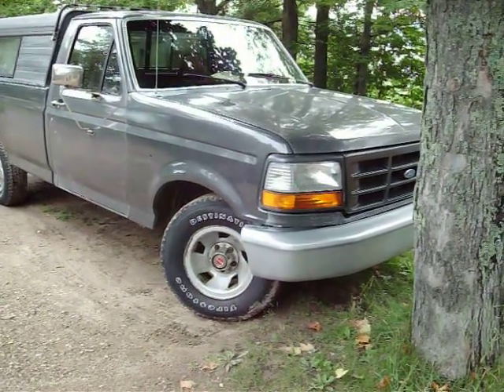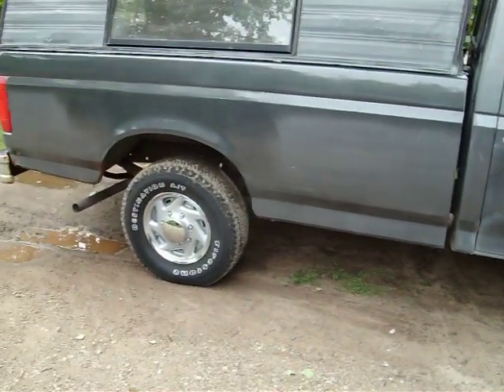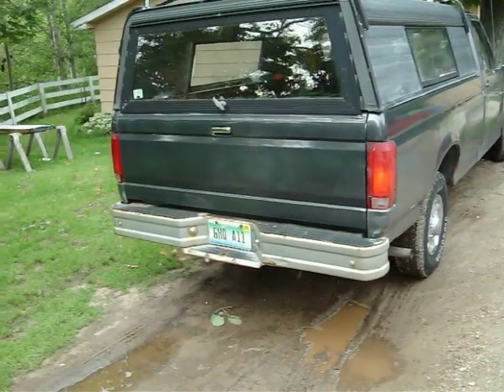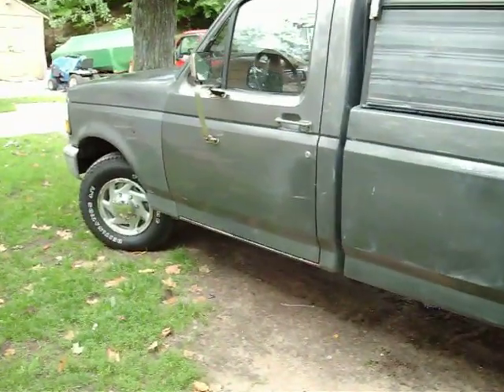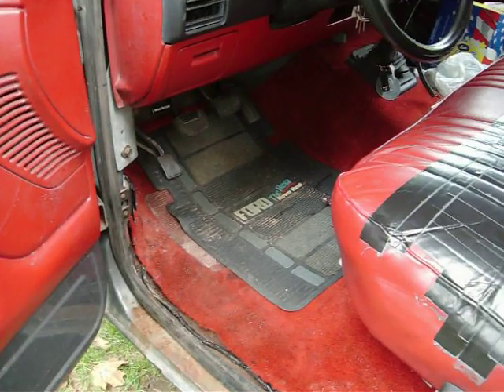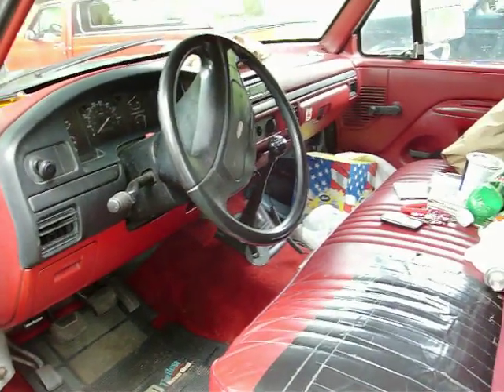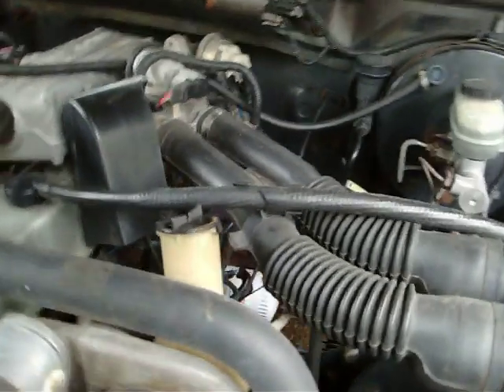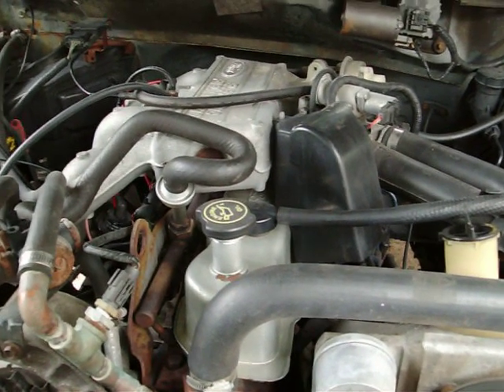Pete's Pickup Truck (1992 Ford F-150)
Here is a movie of my 1992 Ford F-150 Pickup with a brief narrative. I purchased this truck in May of 1998 when it had only 64,689 miles on it. Truck now has 204,000 miles on it. The engine is original as is the transmission which is a Mazda built 5 speed M5OD manual. It has served me well over the years. The oil in this truck has been changed every 2,000 miles as long as I have had it. Since I have had the truck, the clutch has been replaced twice-the first time it was done was at 64,600 miles in June 1998. The second clutch job was done in December 2006 when the beast was 14 years old and it had 166,000 miles on it. Ford trucks ROCK!

Also note the redneck seat repair using gorilla tape from the local hardware store!!